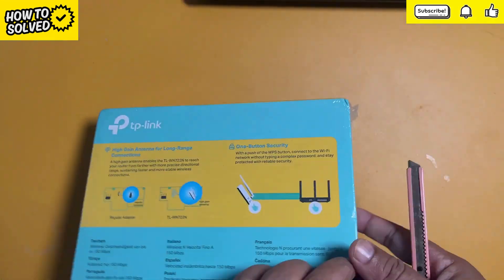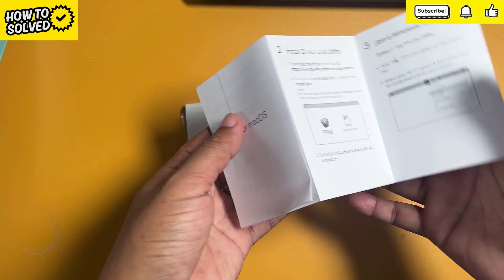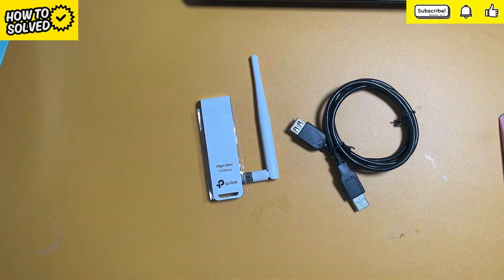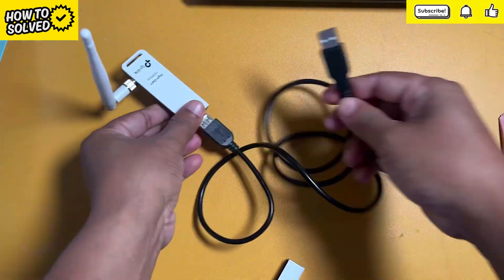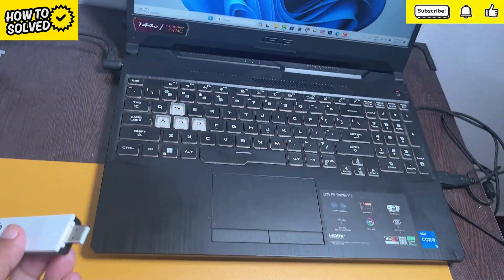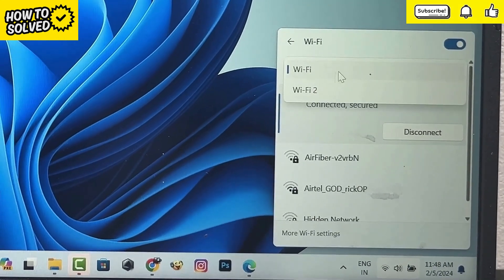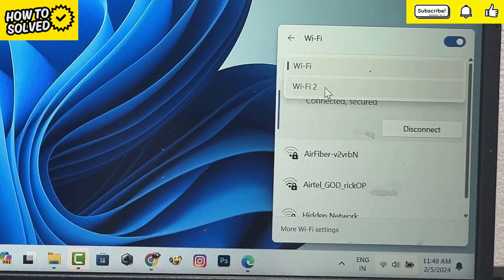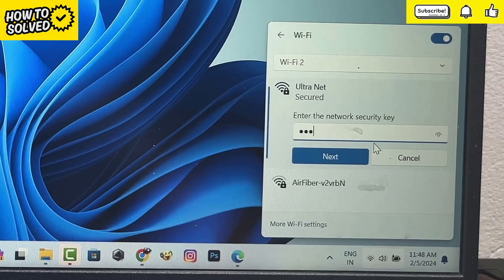[Easy Guide] Install TP-Link TL-WN722N Driver on Windows 11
In this video I will show you [Easy Guide] Install TP-Link TL-WN722N Driver on Windows 11